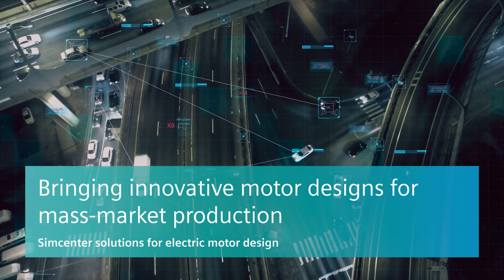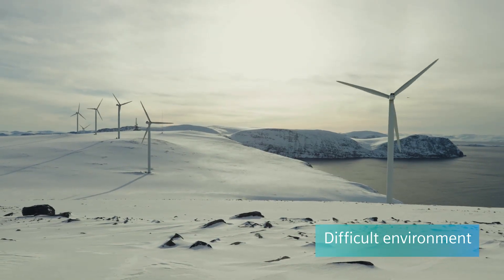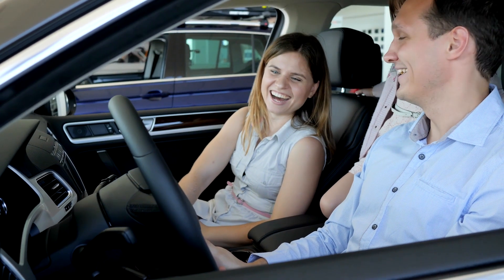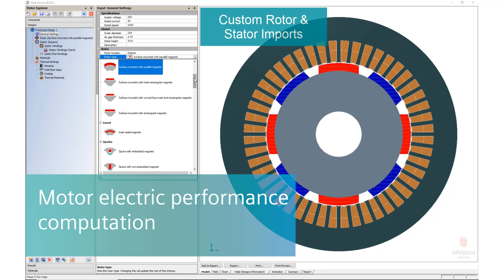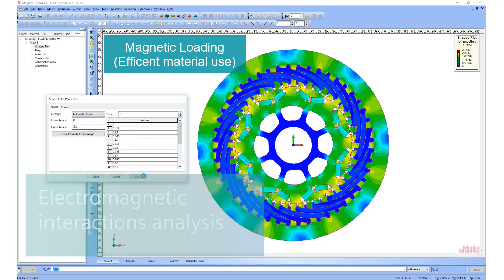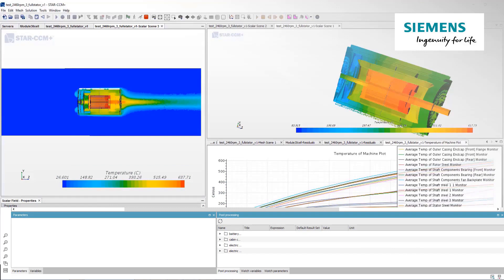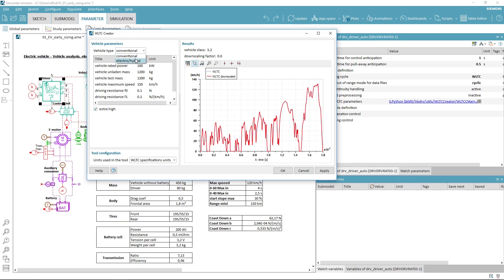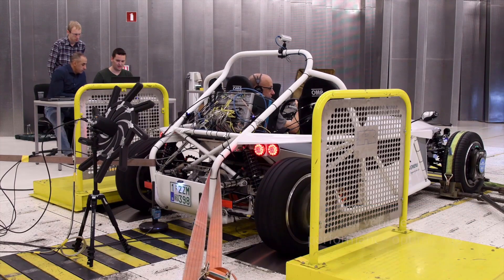Automotive | Simcenter Solutions for electric machine design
Discover how Simcenter Simulation and Testing Solutions help handling multi-physics simulation towards innovative electric motor design and accurately modelling the many disciplines involved in an electric motor to predict its performance within the vehicle.